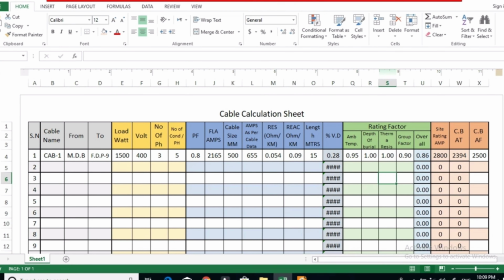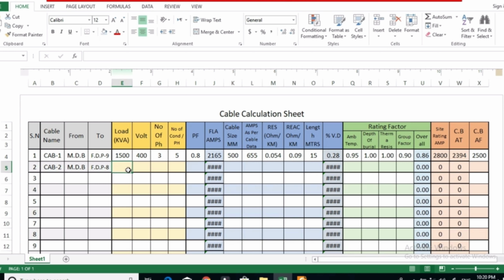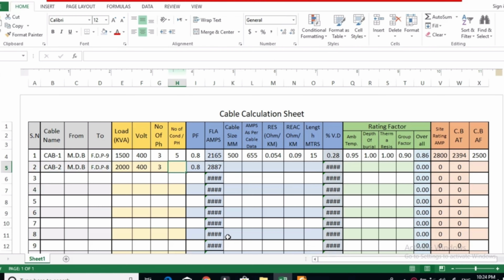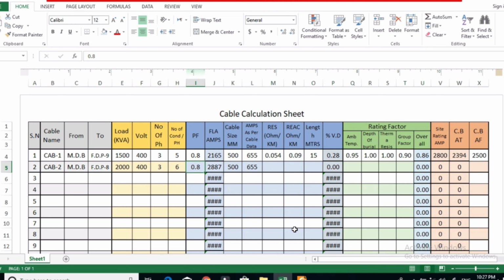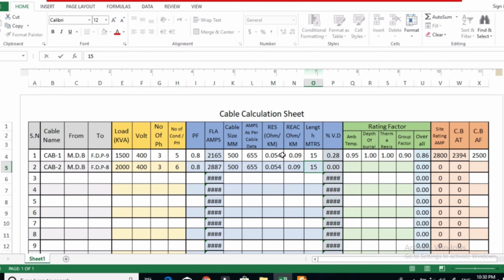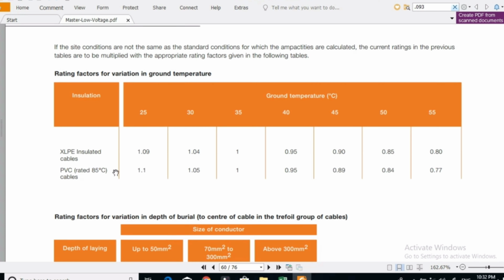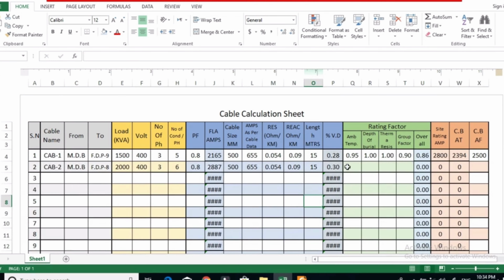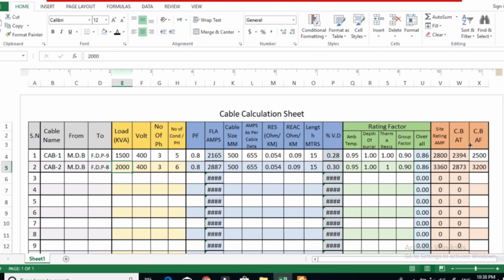How to do cable calculation use of cable calculation sheets formulas and using catalogue